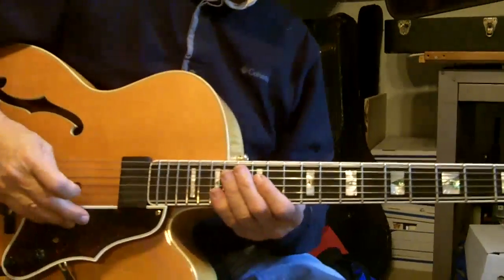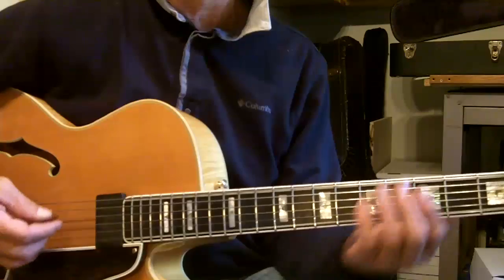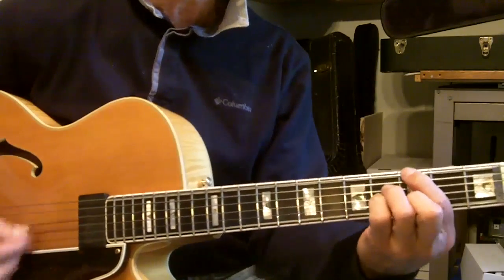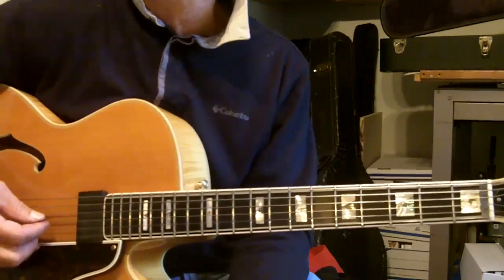technique and speed studies ,Scales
2nd part to series of exercises to help with increasing your speed which will help your technique